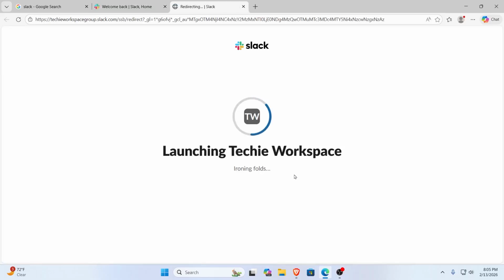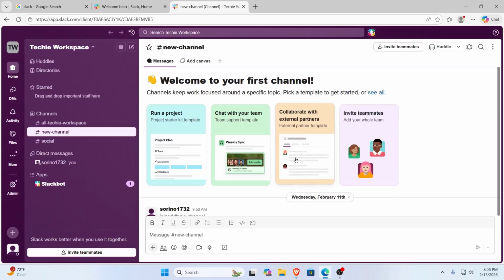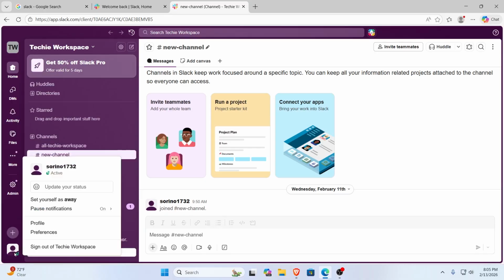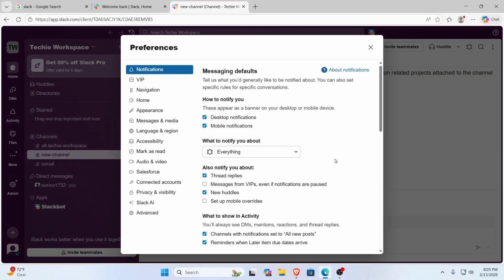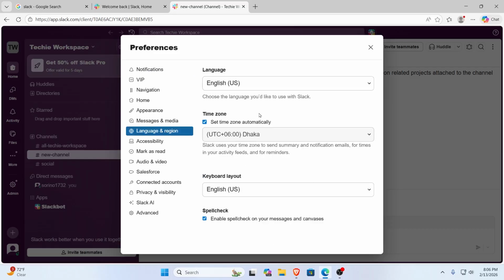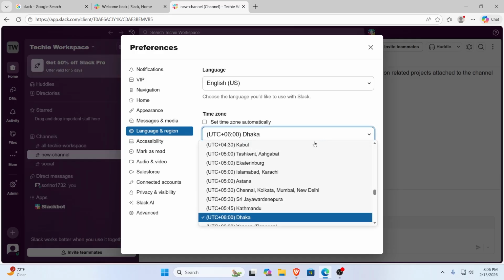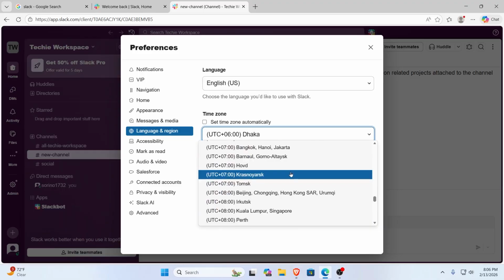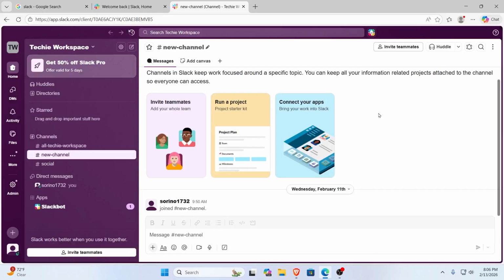How to Change Local Time on Slack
A quick tutorial on, how to change local time on Slack.